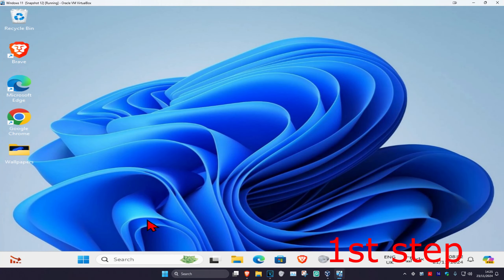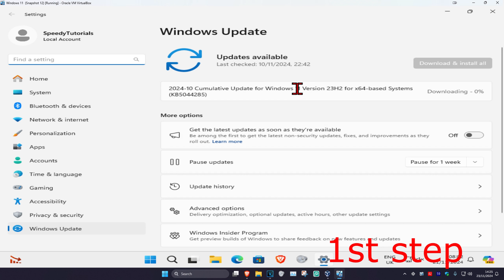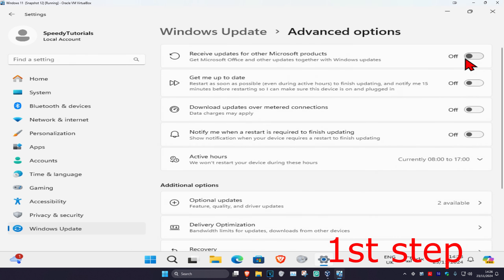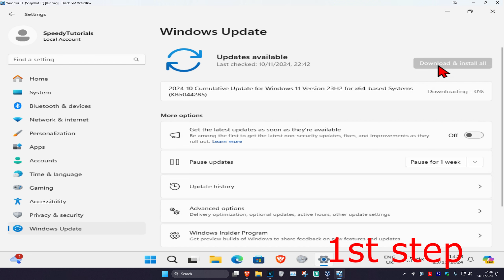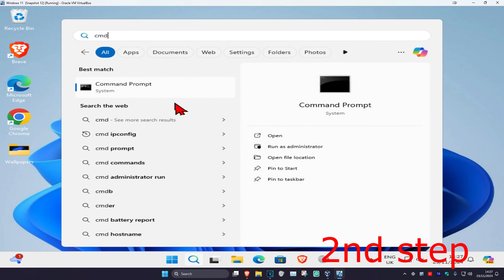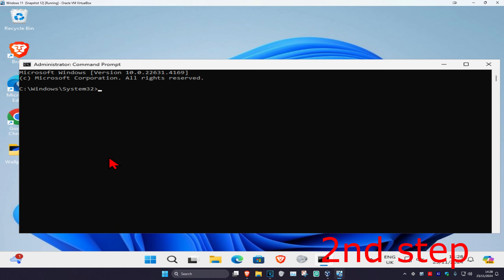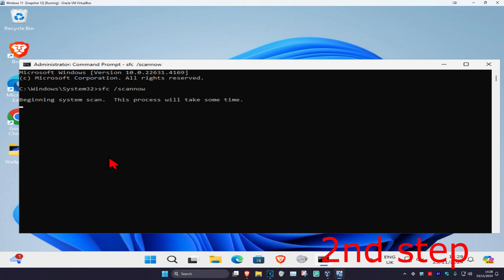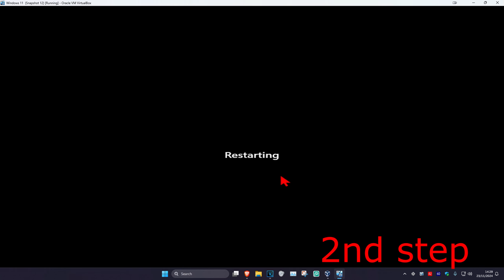How To Fix Windows Cannot Complete the Extraction Error in Windows 11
Zip files are perhaps the most popular archive file format in the world. We all have had to deal with them when using a computer. That’s why it can get really annoying when we try to extract one just to be met with an error.

Windows cannot complete the extraction and The compressed (zipped) folder is invalid are two of the most common errors you’ll face when dealing with a zip file on Windows.

Why Windows cannot complete the extraction? There are a couple of variations of the error you can face when trying to extract folders – the destination file couldn’t be created or the file name(s) would be too long for the destination.

Issues addressed in this tutorial:
windows cannot complete the extraction the destination file could not be created
windows cannot complete the extraction windows 11
windows cannot complete the extraction the destination file could not be created windows 11
windows cannot complete the extraction the destination path is too long
windows cannot complete the extraction the destination file could not be created windows 10
windows cannot complete the extraction problem
windows cannot complete the extraction the destination file cannot be created
how to fix windows cannot complete the extraction the destination file could not be created
windows cannot complete the extraction destination file could not be created
windows cannot complete the extraction destination file cannot be created
windows cannot complete the extraction destination path is too long
windows cannot complete the extraction error
windows cannot complete the extraction error message
compressed (zipped) folder error windows cannot complete the extraction
how to fix windows cannot complete the extraction

Fix Windows cannot complete the extraction error: While trying to extract contents of a zip file you may face the following error message “Windows cannot complete the extraction. The destination file could not be created.”  and in order to fix this issue just follow this guide. Now there are other variations of this error such as “The compressed (zipped) folder is invalid” or The destination path is too long, or The compressed zipped folder is invalid etc.

If you receive a Windows cannot complete the extraction error when trying to extract the contents of a zipped compressed file on your Windows 11/10/8/7 PC, followed by either – The destination file could not be created, The destination path is too long, or The compressed zipped folder is invalid message, then this post shows what you can do to get around it.